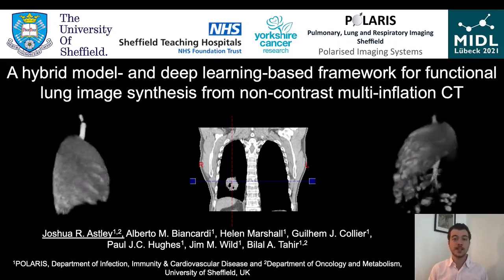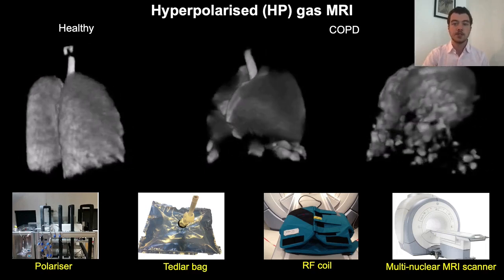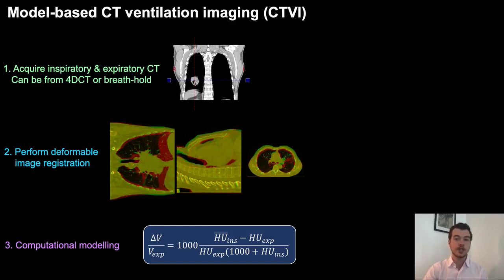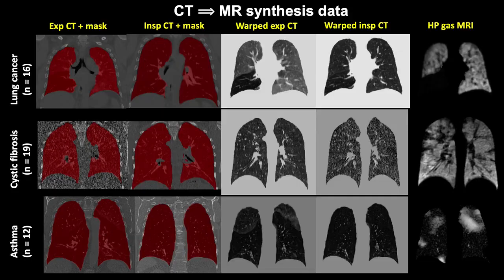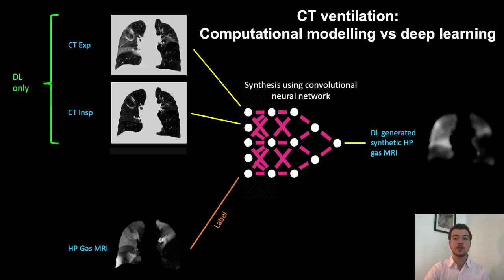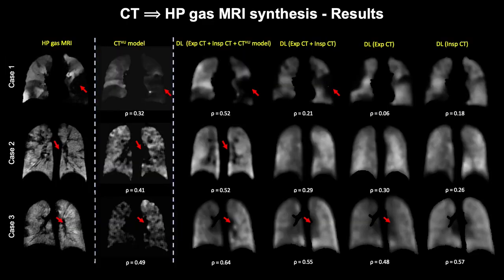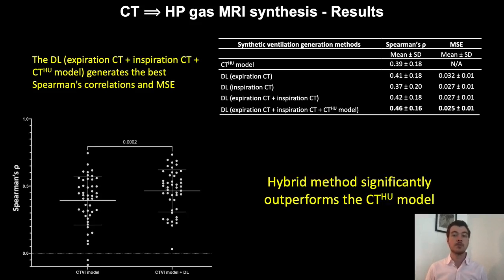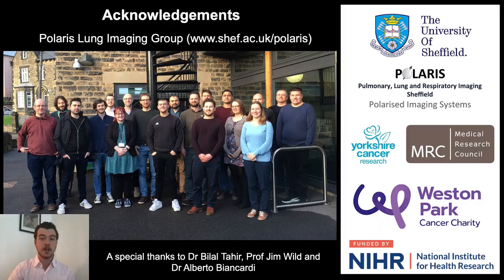MIDL 2021, E9, Astley et. al., Short Oral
E9 - A hybrid model- and deep learning-based framework for functional lung image synthesis from non-contrast multi-inflation CT

Joshua Russell Astley, Alberto M Biancardi, Helen Marshall, Guilhem J Collier, Paul JC Hughes, Jim M Wild, Bilal A Tahir

Abstract: Hyperpolarized gas MRI can visualize and quantify regional lung ventilation with exquisite detail but requires highly specialized equipment and exogenous contrast. Alternative, non-contrast techniques, including CT-based models of ventilation have shown moderate spatial correlations with hyperpolarized gas MRI. Here, we propose a hybrid framework that integrates CT-ventilation modelling and deep learning approaches. The hybrid model/DL framework generated synthetic ventilation images which accurately replicated gross ventilation defects in hyperpolarized gas MRI scans, significantly outperforming other model- and DL-only approaches. Our results show that a synergy between conventional CT-ventilation modelling and DL can improve the performance of functional lung image synthesis.